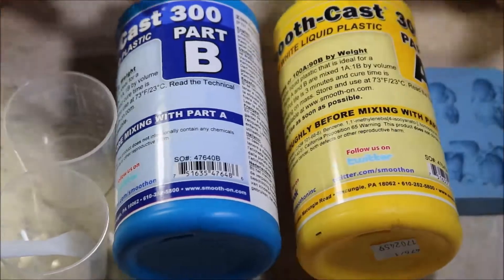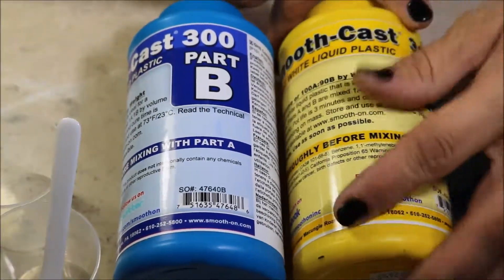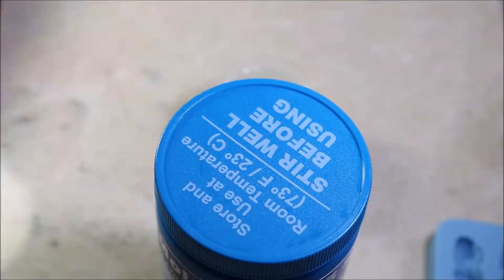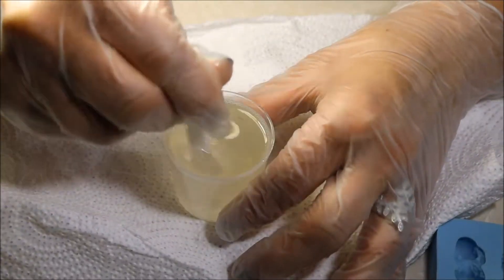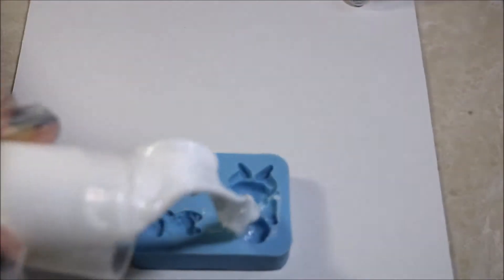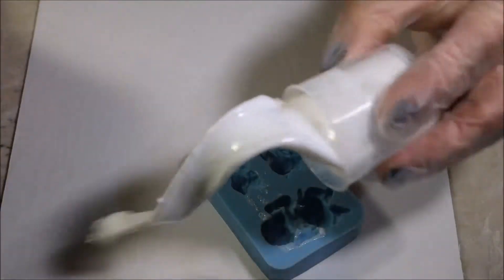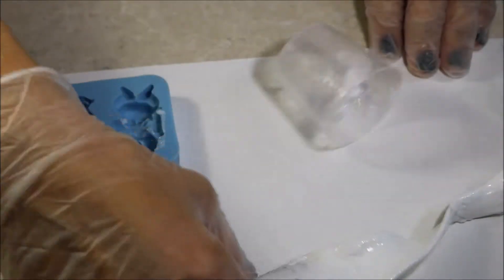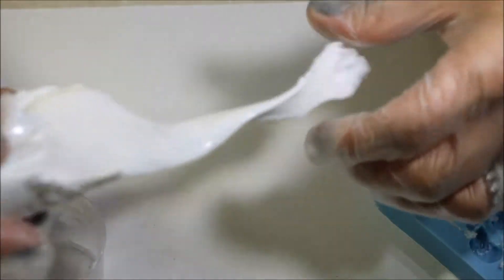How NOT to Smooth On Smooth-Cast 300 & Mold Star 15 DISASTER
Hey guys~
A short how NOT to tutorial using Smooth Cast 300 & Mold Star 15!